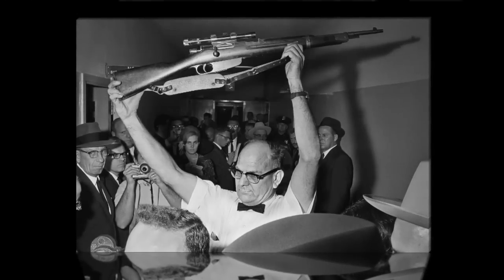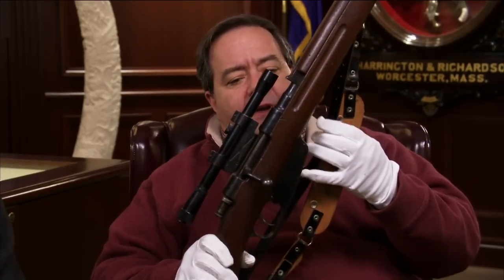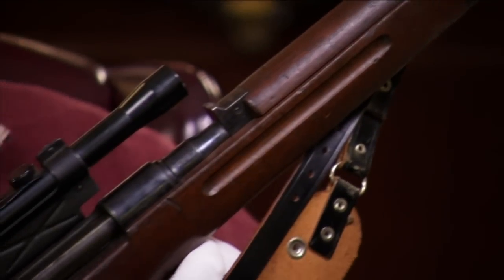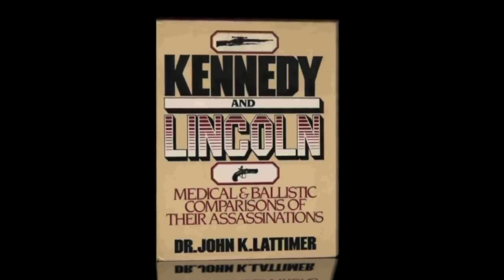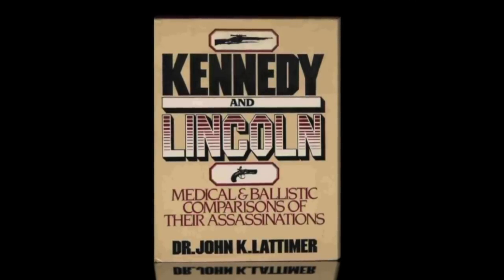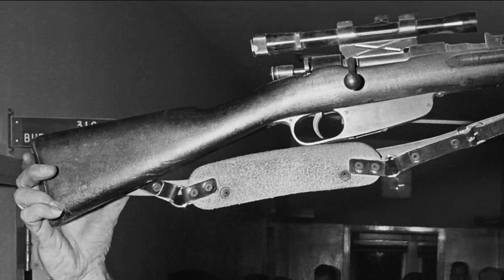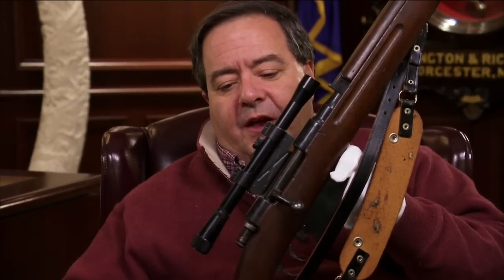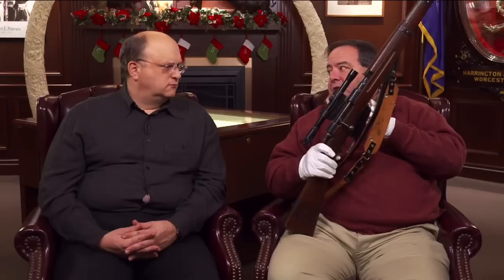Curator's Corner: Italian Carcano Rifle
Philip Schreier joins John Popp on this edition of NRA News Curator's Corner. The two examine a historical Italian Carcano Model 1891/1938 Rifle. Air date: 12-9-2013. nramuseums.com